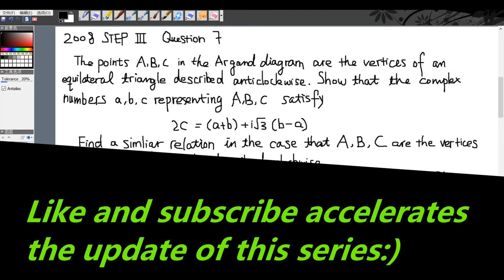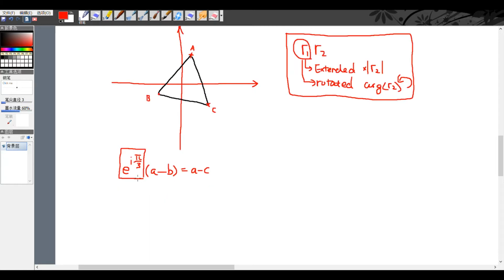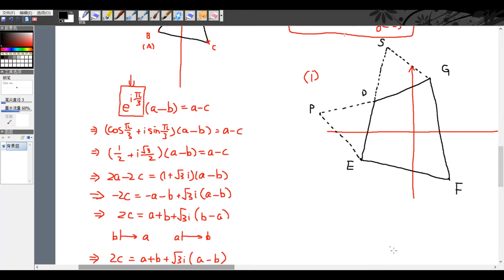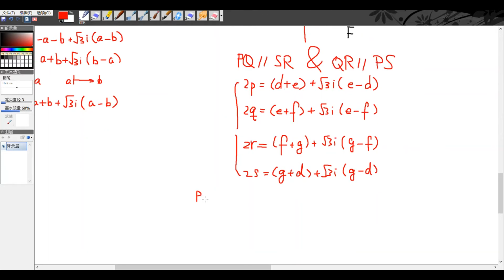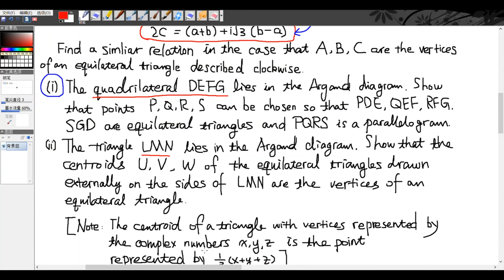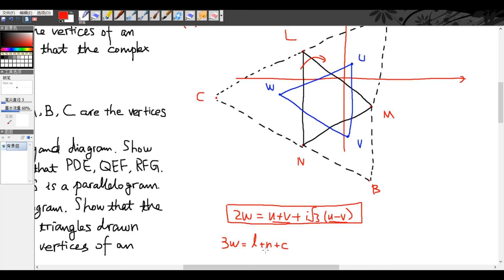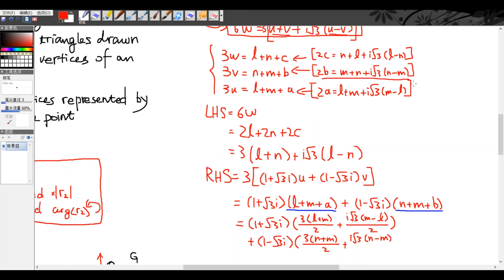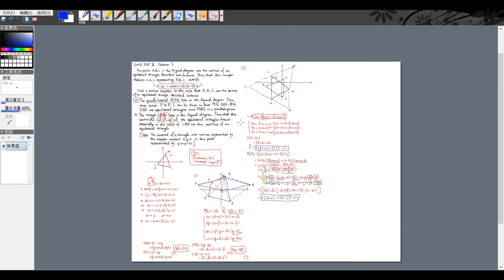Cambridge STEP III Mathematics 2008 Question 7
This video provides the detailed solution of Cambridge STEP III Mathematics Question 7